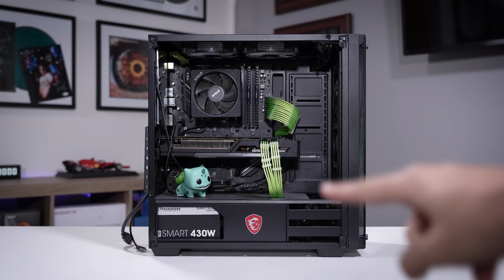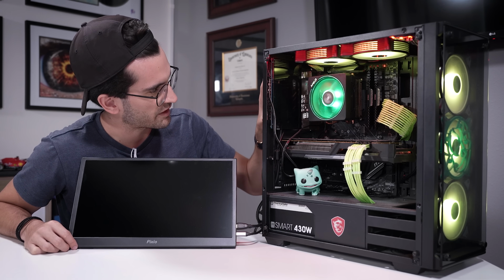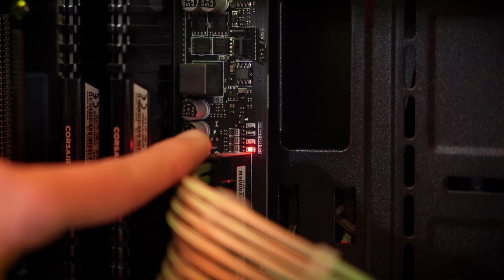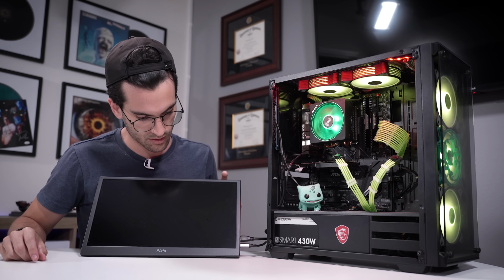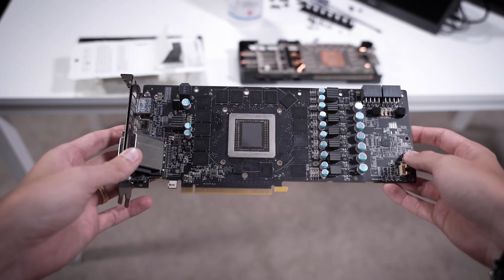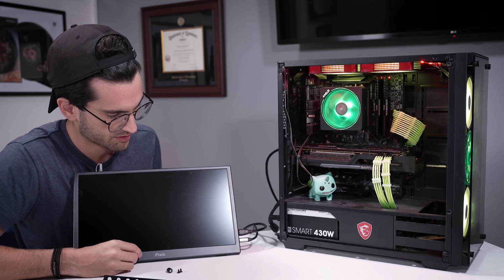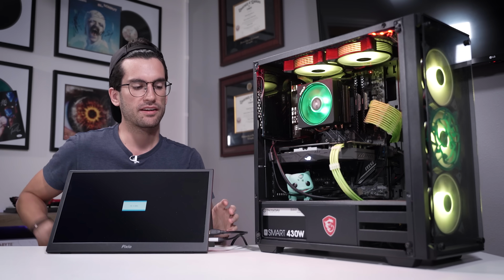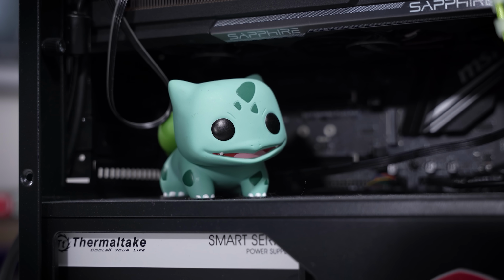Fixing a Viewer's BROKEN Gaming PC? - Fix or Flop S3:E7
This is a Bulbasaur-themed gaming PC! Unfortunately, it doesn't POST, which means we've got some fixing to do! If you're interested in learning how to troubleshoot computers, you've come to the right place! By the way, if you live in the Orlando, FL area and have an issue with your rig, apply to have it (possibly) fixed for free today!

🎬 My studio gear:
2x Pixio PX277 Prime 165Hz IPS Monitors